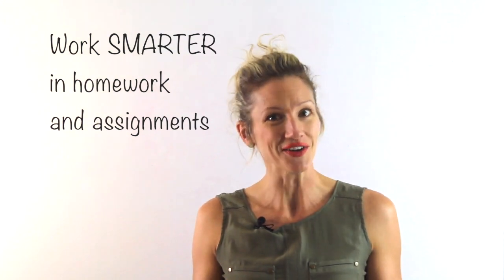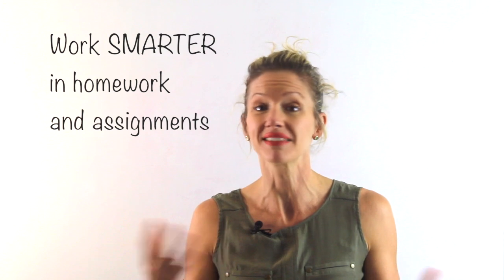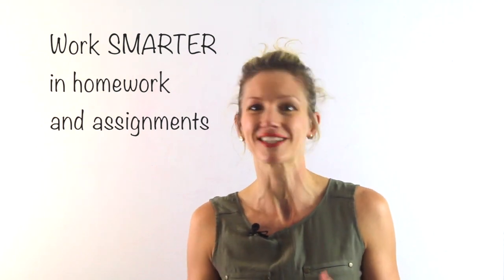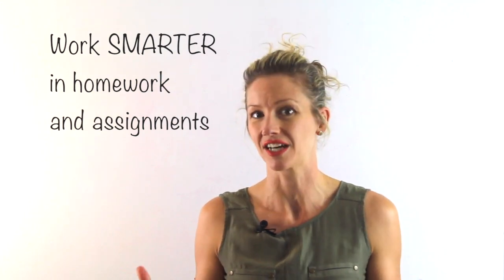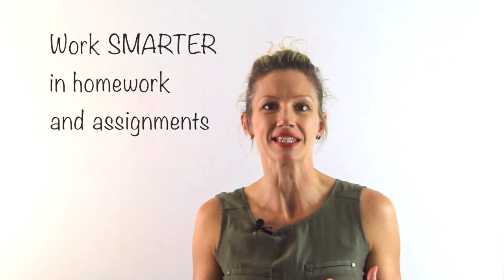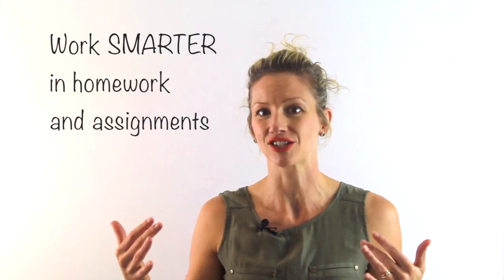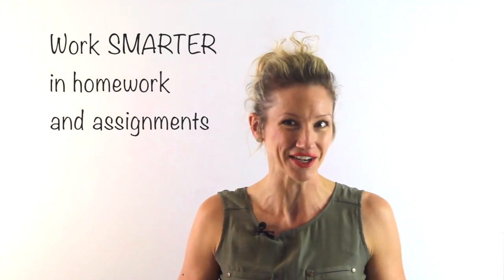Work SMARTER in homework and assignments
Less time, more marks.
Sound good??!!
Get YOUR copy of the *Free Parent Guide*
"3 Huge Mistakes (Even Smart) Students Make in Exams and Assignments – and how to fix them immediately so your teen achieves their best EVER grades, with less stress."
Leave me a comment to let me know what else your teen needs help with in their study :)